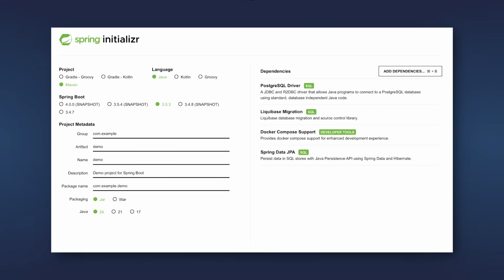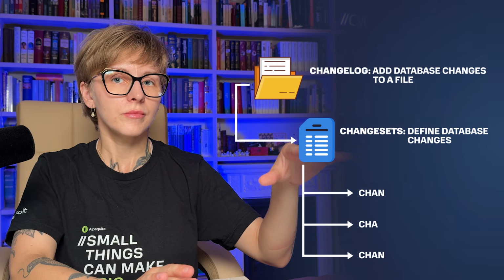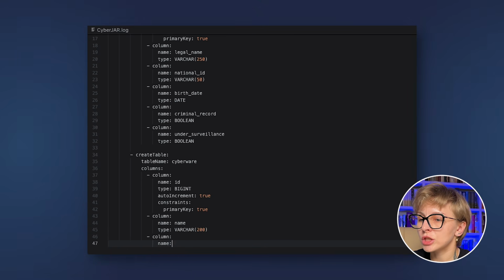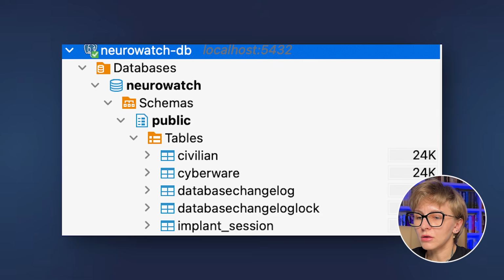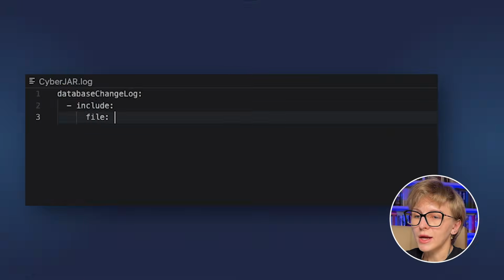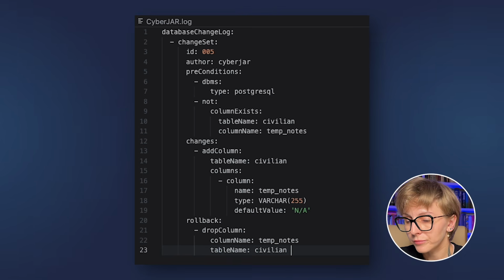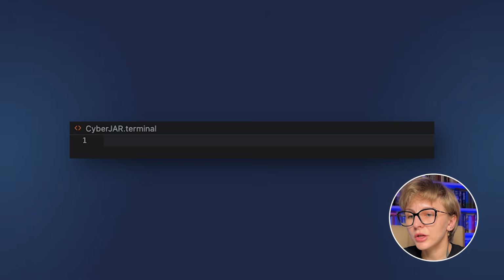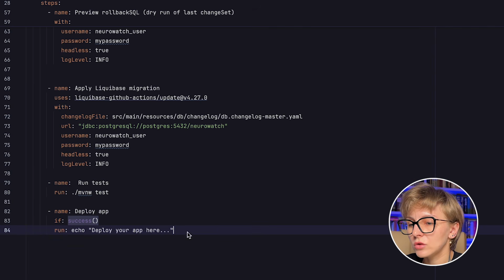Liquibase in Spring Boot: Full Beginner-to-Advanced Guide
Database migrations shouldn’t feel like walking on a minefield.
In this hands-on tutorial, we show you how to integrate Liquibase into a Spring Boot application and make your migrations safe, traceable, and production-ready. You’ll learn how to structure changelogs in YAML and SQL, handle rollbacks with confidence, use preconditions for safer updates, generate diffs between schema versions, and even automate it all with CI/CD. Whether you’re just starting out or refining your workflow, this video will help you master Liquibase with real-world Spring Boot projects.

00:00 – Intro: Why Liquibase?
00:40 – Project Setup: Spring Boot + PostgreSQL + Liquibase
01:24 – Creating Entities: Civilian, Cyberware, ImplantSession
02:31 – Repositories & Service Layer
02:48 – Running with CommandLineRunner
03:25 – PostgreSQL via Docker Compose
04:11 – Datasource Configuration in application.properties
04:36 – How Liquibase Works: Changelogs, Changesets, ChangeTypes
05:26 – Master Changelog File in YAML
07:56 – Creating Schema via YAML Changelog
10:44 – Inserting Sample Data with Liquibase
13:11 – Liquibase Tables: DATABASECHANGELOG and DATABASECHANGELOGLOCK
14:19 – Adding a Column with Liquibase
15:36 – Using Preconditions Safely
18:59 – Rollbacks in Liquibase Explained
20:11 – Configuring Liquibase Maven Plugin
20:56 – Writing Rollback Logic in YAML
21:58 – Running liquibase:rollback via Maven
22:47 – Liquibase Diff: Compare Schema Versions
23:22 – Risks & Limitations of diff
24:23 – Configuring diff with Hibernate
25:39 – Generating Changelog with mvn liquibase:diff
25:56 – Validating and Editing Auto-Generated Diff
26:50 – Using Liquibase in CI/CD (GitHub Actions Example)
29:57 – Wrap-Up & Final Thoughts